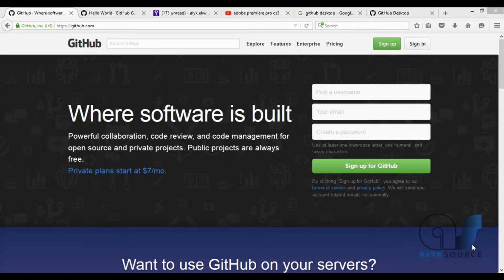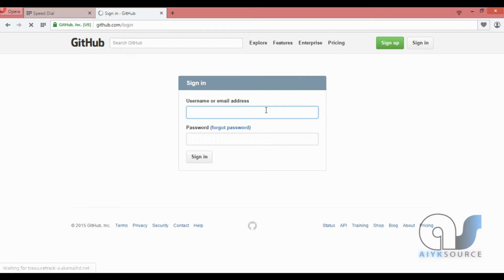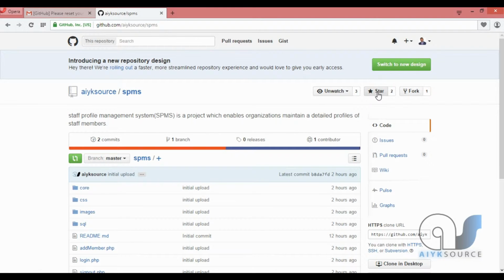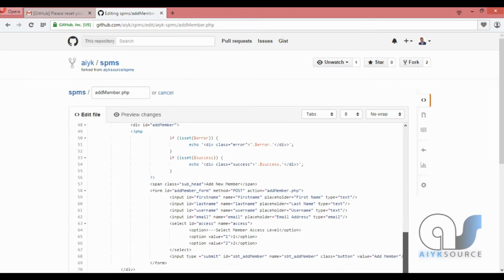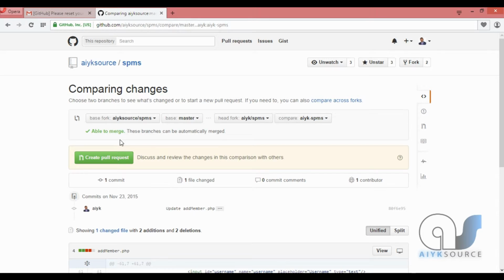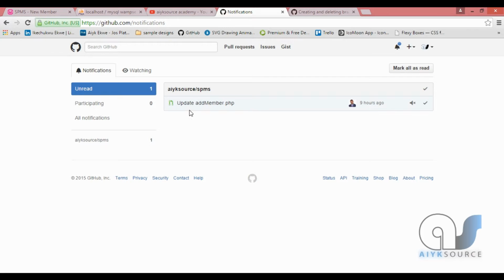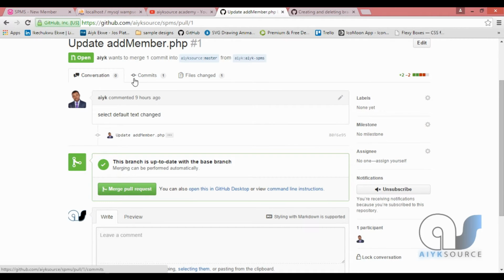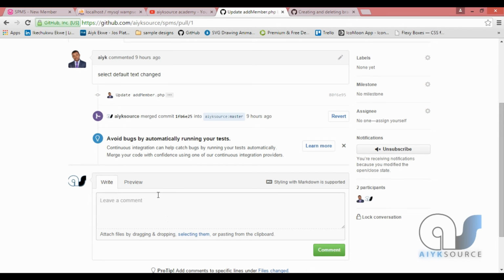github tuttorial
learn how to create and manage a github account